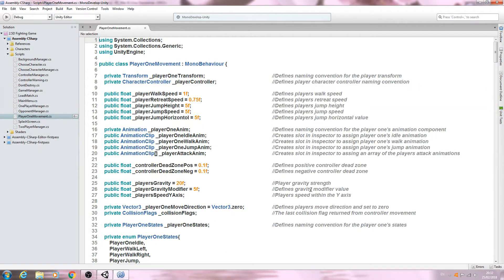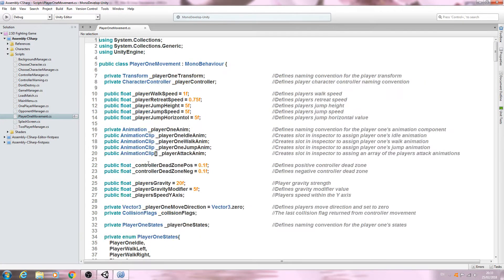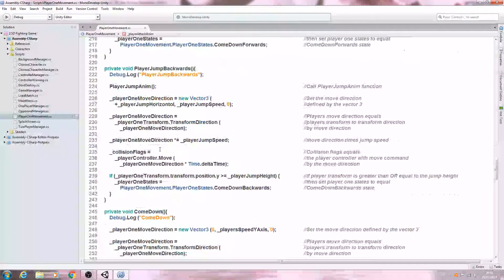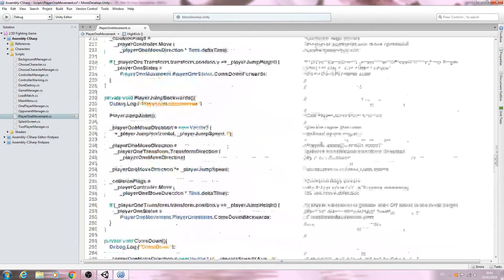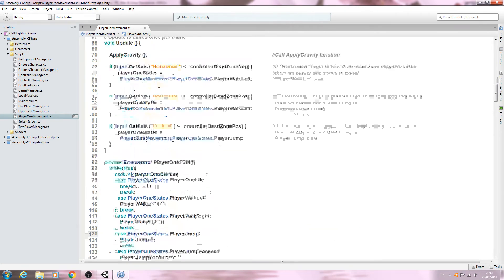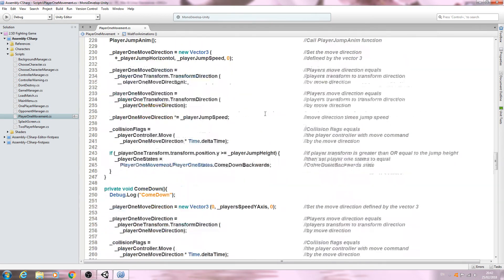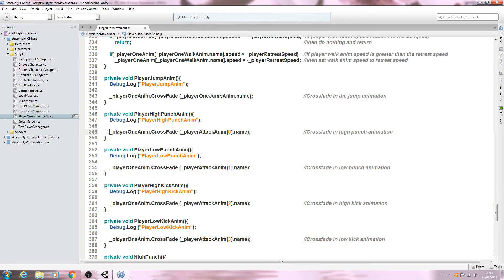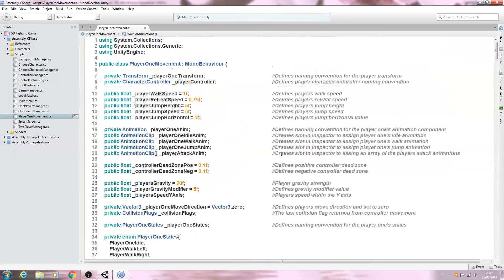Unity3D Fighting Game Tutorial #43 Player Movement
In this lesson we input the code that is required for the attack animations.

Created Unity2017.3.1f1